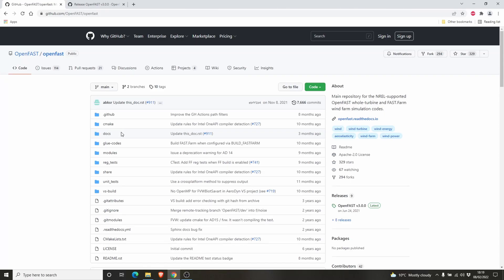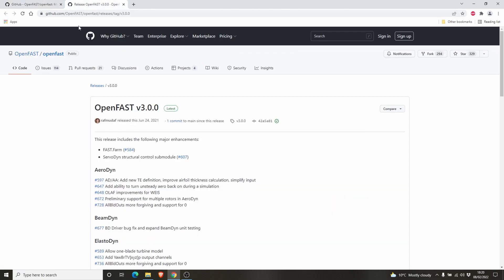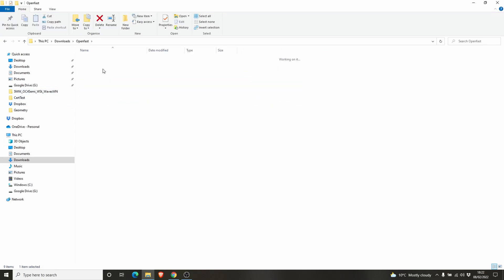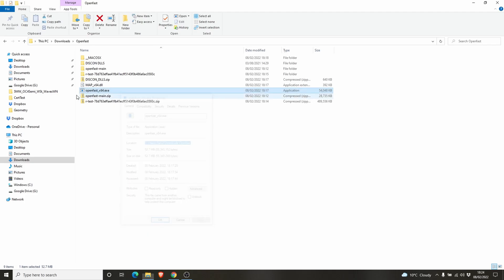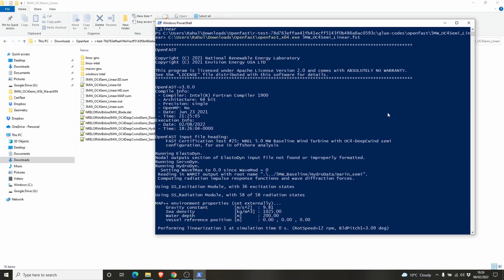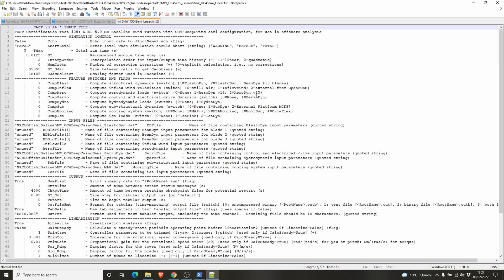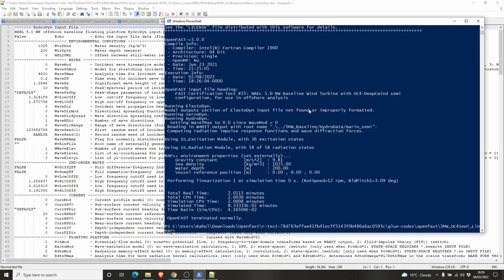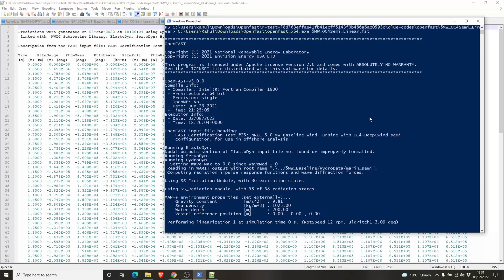Running OpenFAST - Basic wind turbine simulation tutorial !!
This video explains how to set up and run OpenFAST for beginners, comment if you come across errors...:)